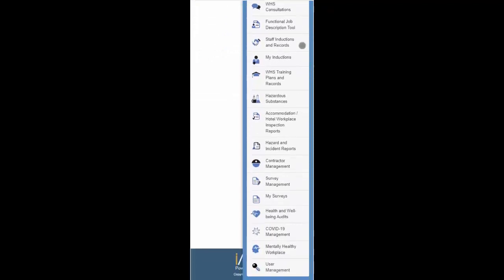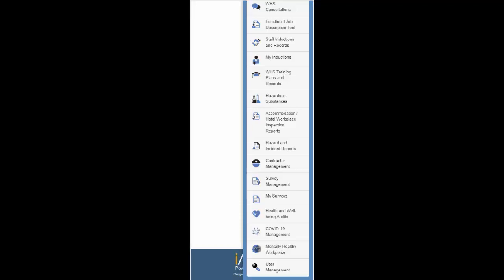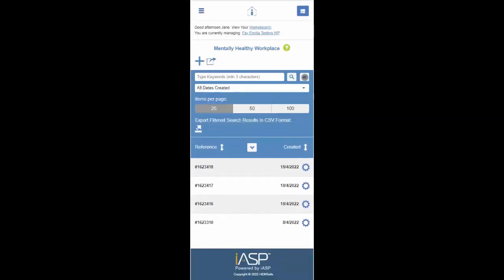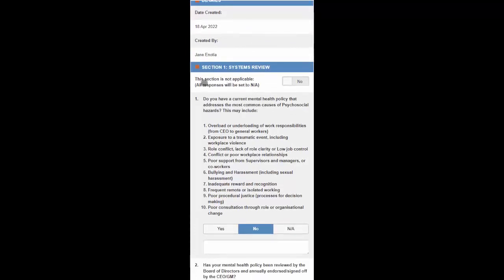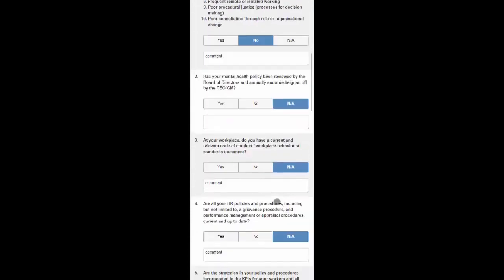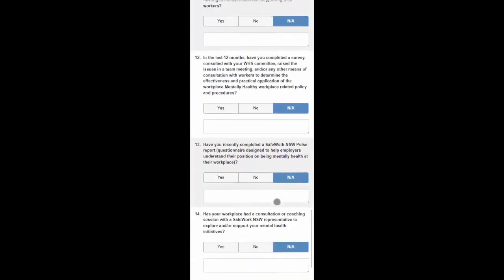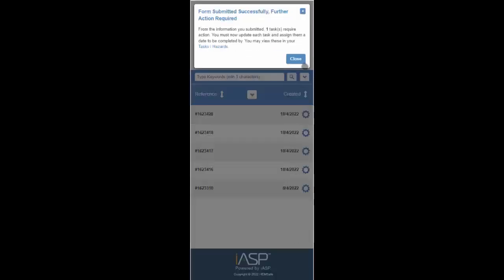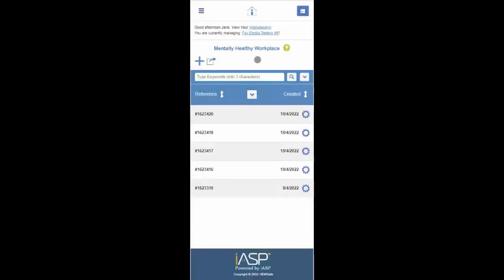HiiSafe - Mentally Healthy Workplace Module Tutorial (Mobile)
This tutorial provides an overview of the HiiSafe Mentally Healthy Workplace Module for mobile devices.